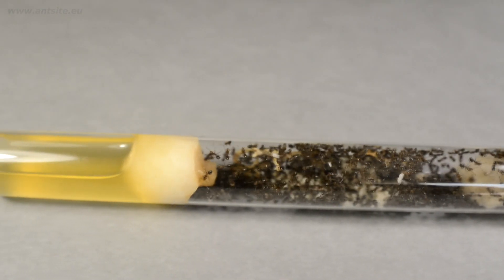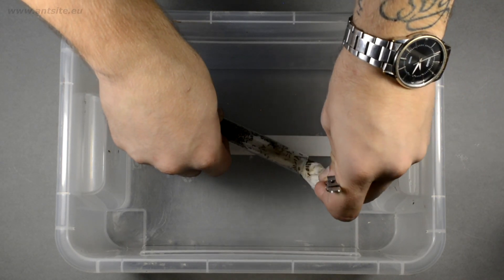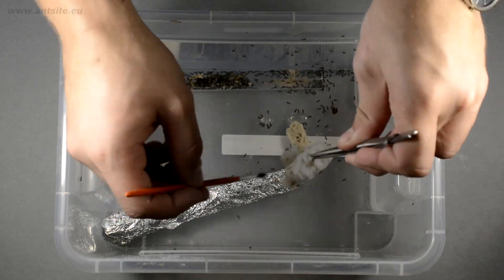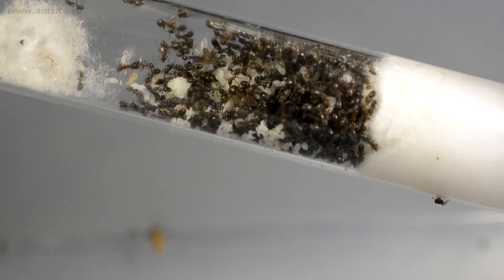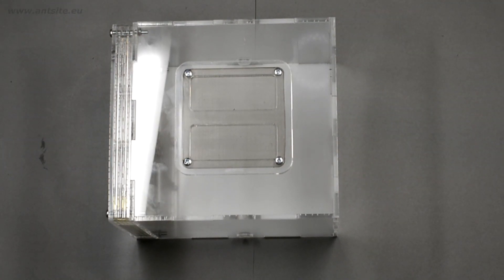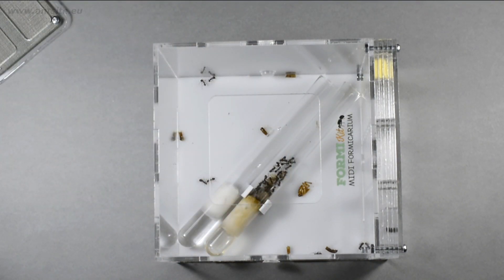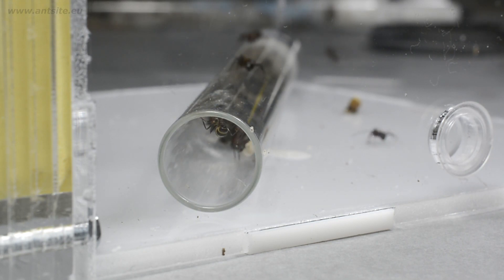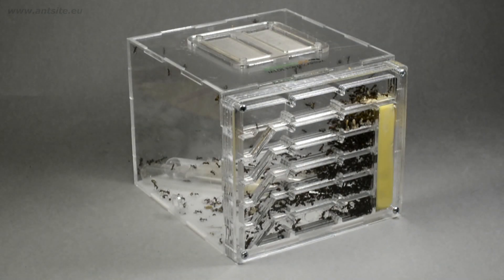How to raise an ant colony? - 3-6B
AntSite since: 2016
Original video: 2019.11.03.